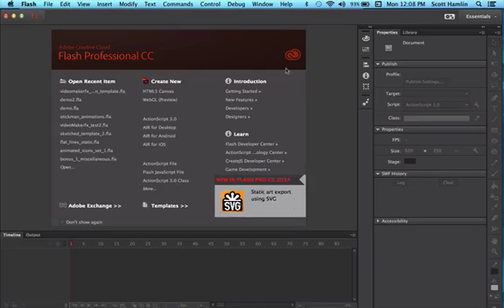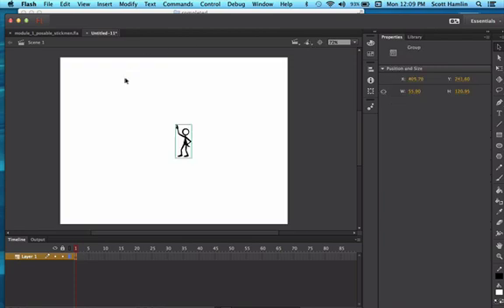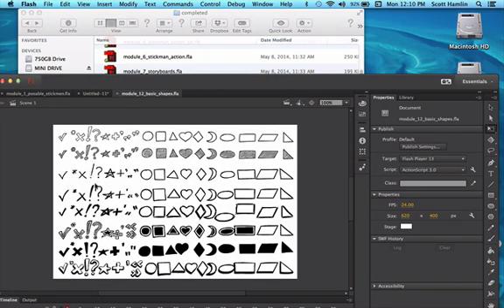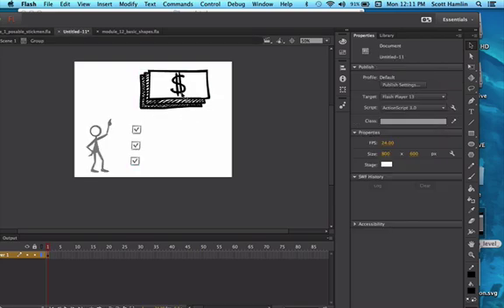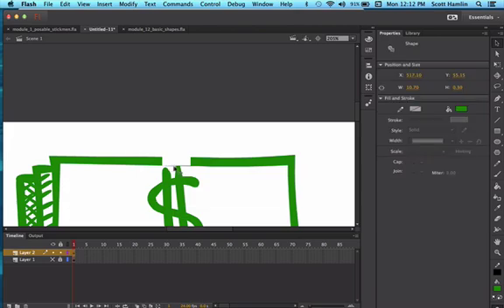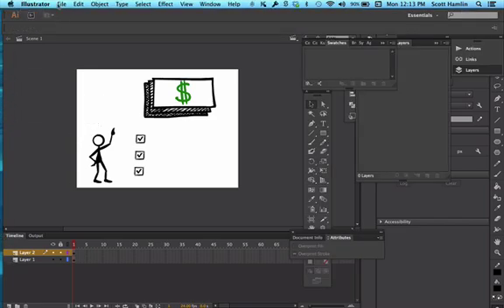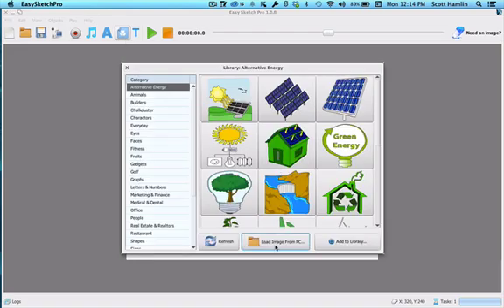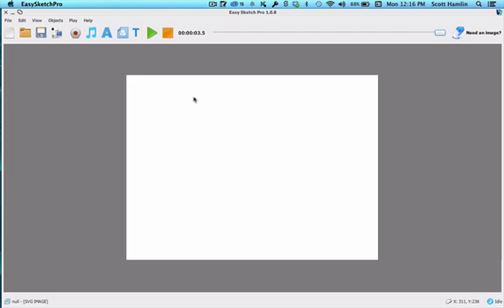How To Make Your Own Custom Hand Drawn Art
This is a tutorial from Hand Drawn Whiteboard Megabundle found -- This video demonstrates how easy it is to mix and match the art from the various modules to make your own whiteboard video art and use it with Easy Sketch Pro. This video also shows how to use the latest version of Adobe Flash CC 2014 to export SVG images and to use them with EasySketchPro using Adobe Illustrator.